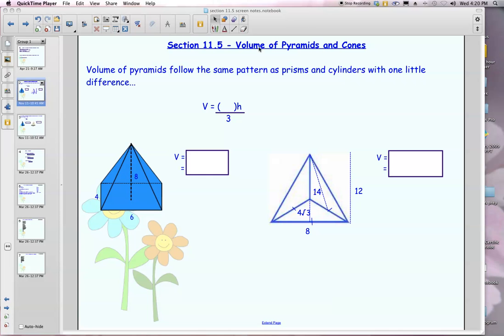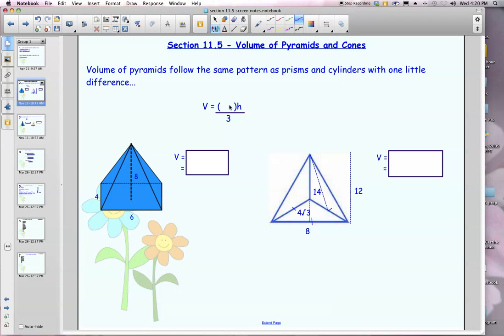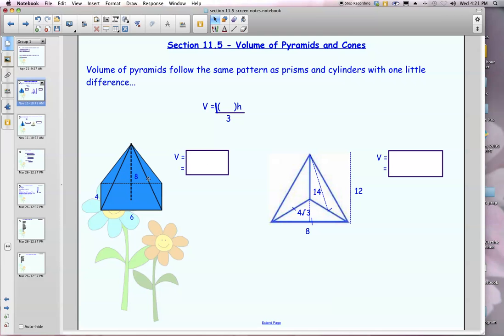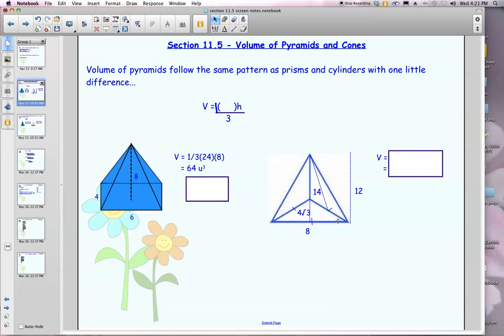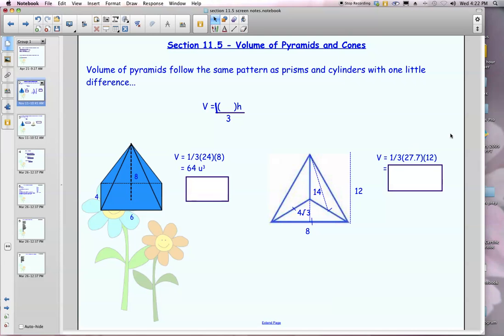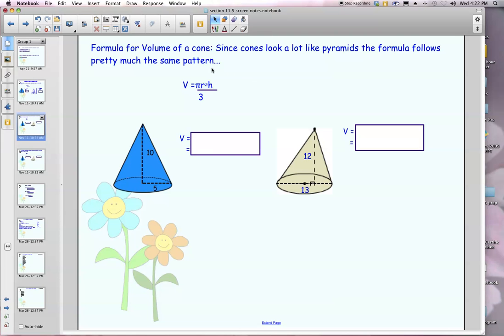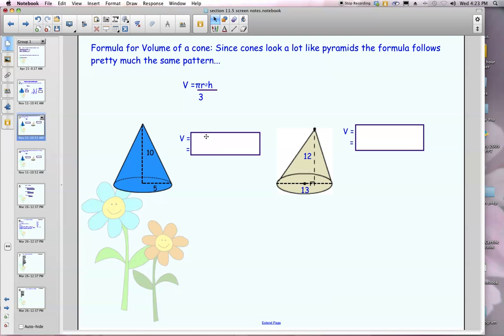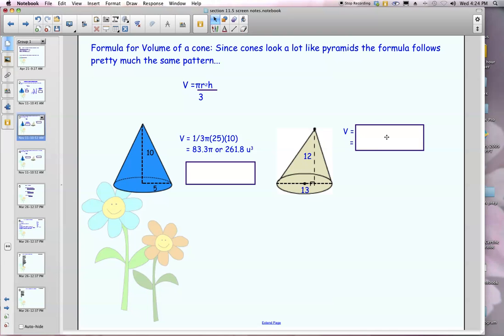section 115 screen notes